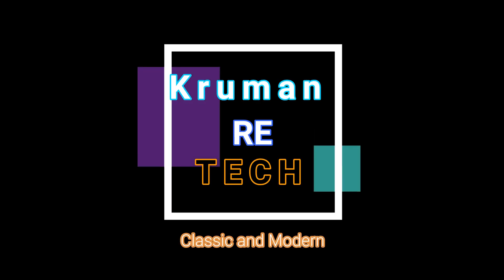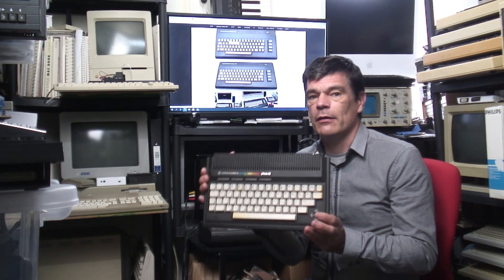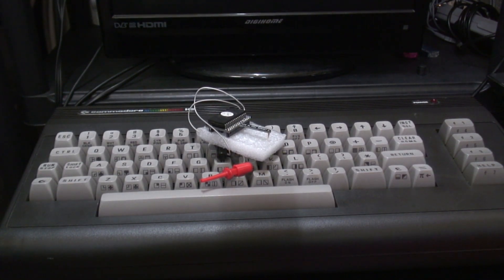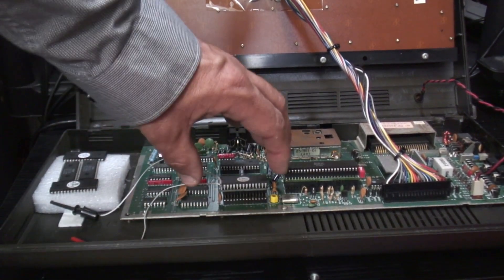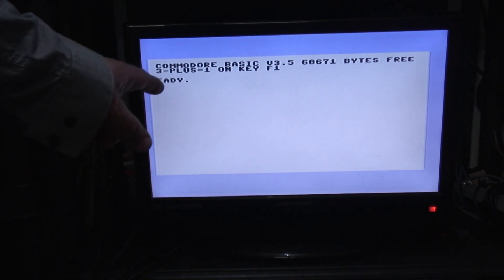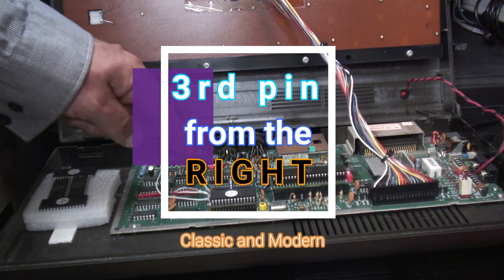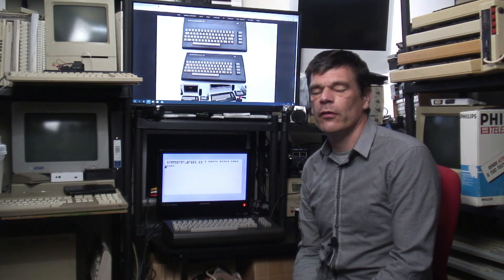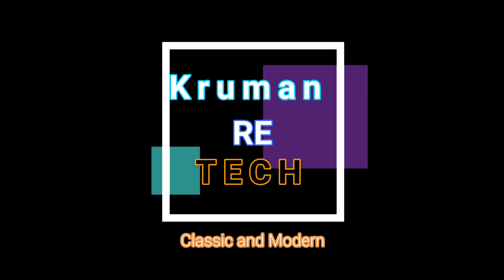Turn a Commodore 16 into a plus/4 (plus 4)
The Commodore Plus/4 is a far more capable computer than most people think and it just needs a few small upgrades to bring it in line with the Commodore Plus/4.
In this part of our Commodore 16 upgrades, we convert a Commodore 16 to Commodore Plus/4 spec with the help of our European friends who support this machine and produce new hardware and software for this machine to this day.

So lets take a look.